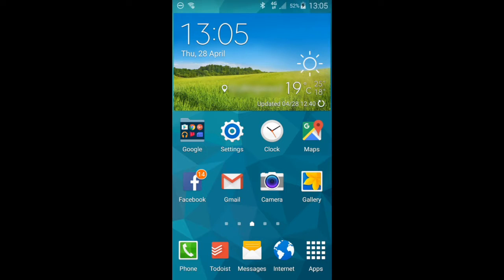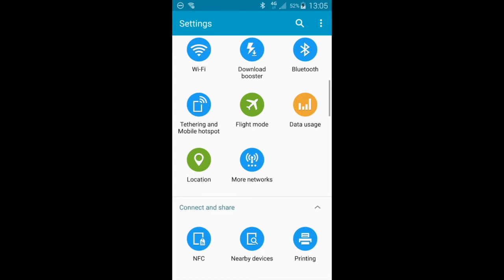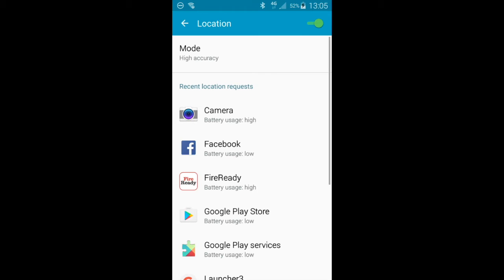SmartSafe - Turning geotagging off your photos on an Android phone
The photos you take with your phone can reveal the location where you took that photo, known as geotagging. This video will show you how to turn off geotagging on your Android device.

For more information on technology safety see smartsafe.org.au and visit our main website dvrcv.org.au.